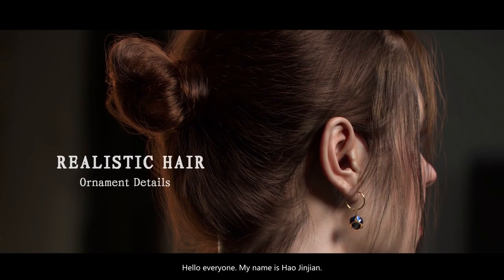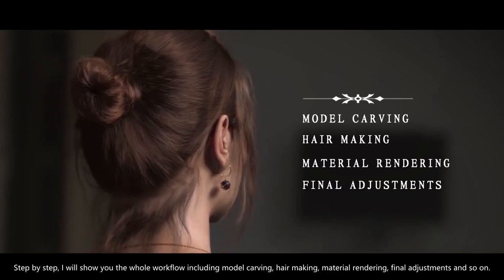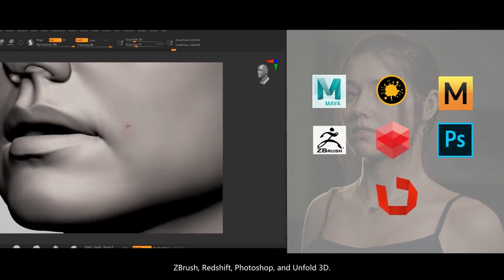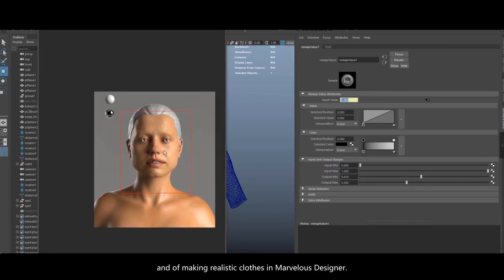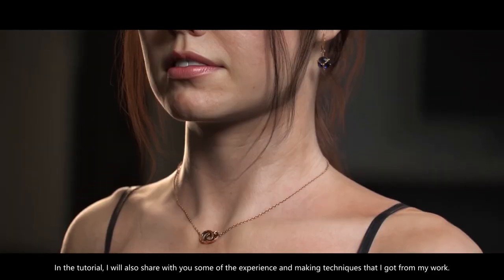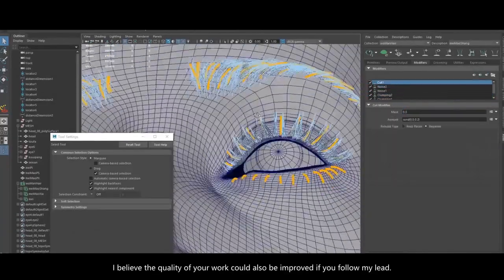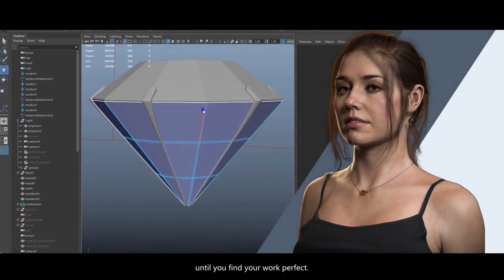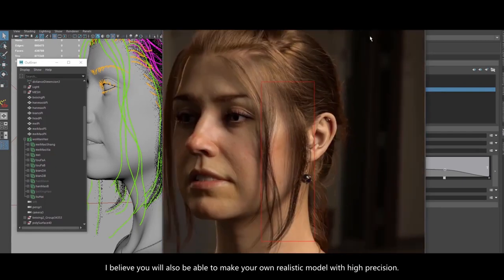High Precision Female Portrait Making Workflow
In this tutorial, the tutor will show you how to make a cinematic female portrait, aiming to make the character highly realistic. This tutorial will cover a complete workflow of character portrait creation, which is the major difference from most tutorials in the market. You will not only learn how to set parameters but also you will learn comprehensively about how to go further into the process of model revising. After learning, you will be able to make the skin more realistic instead of plastic-like, detect errors and problems in your work and optimize them, as well as improve your aesthetic taste.